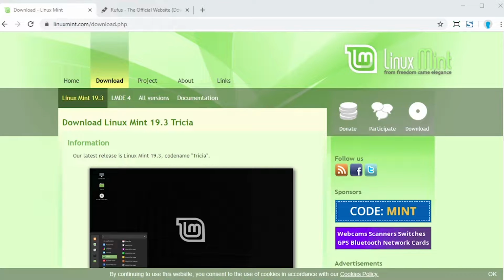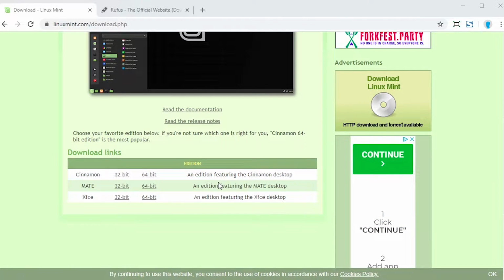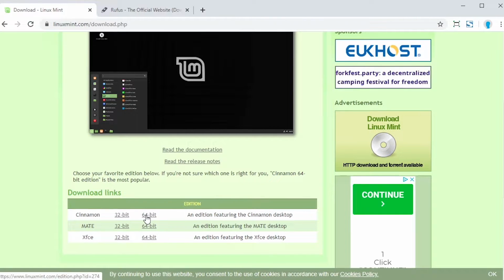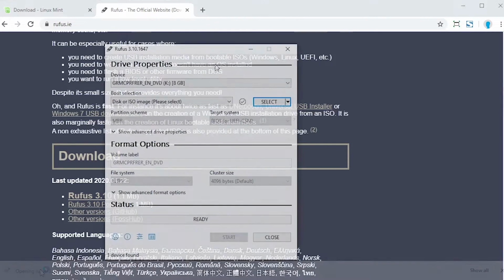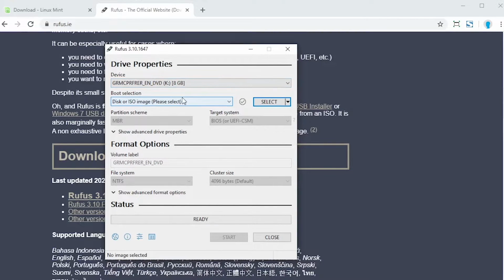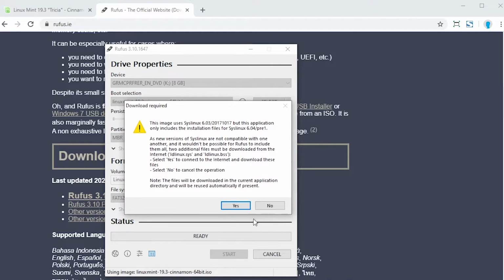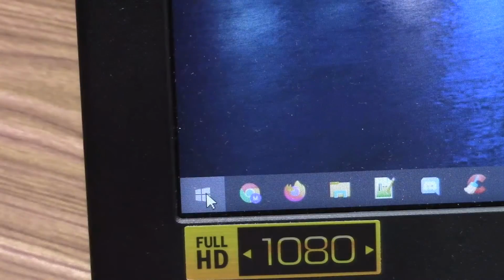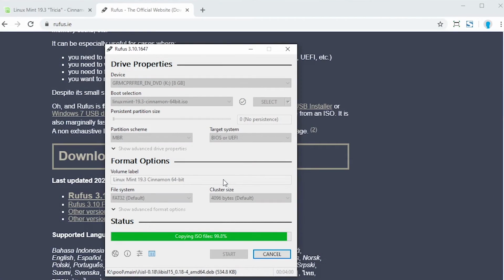Make a Bootable Linux USB Drive